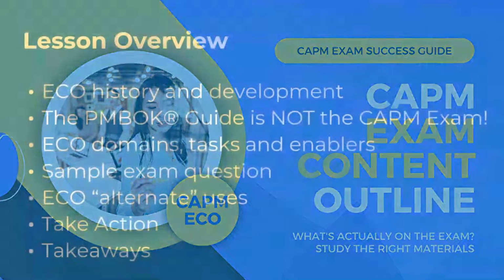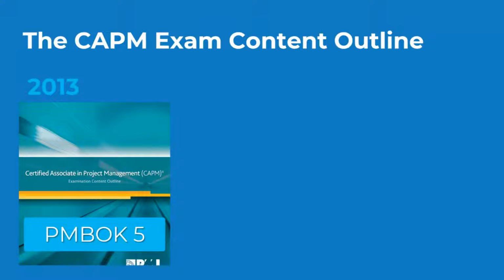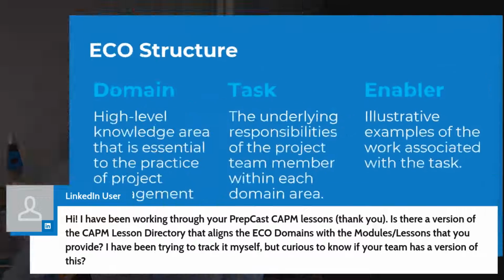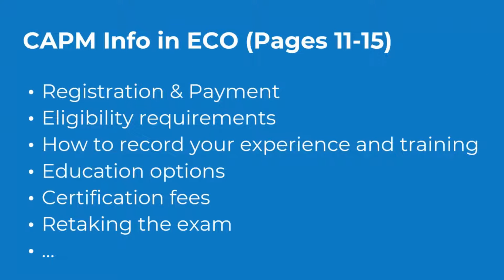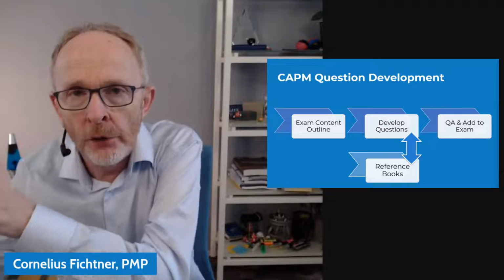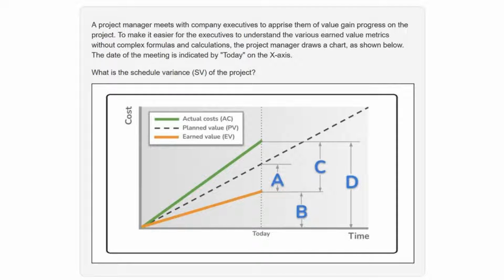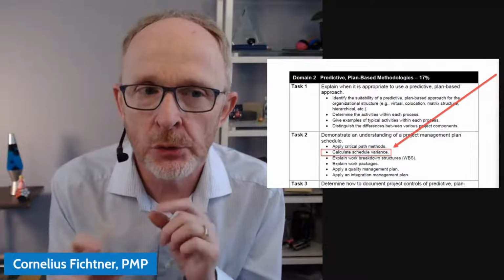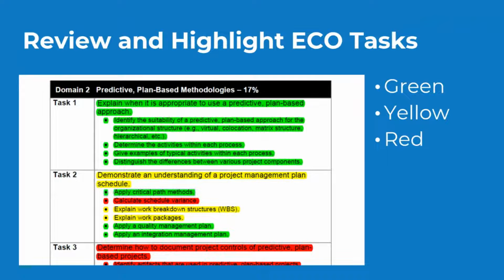CAPM Exam Content Outline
🚀 𝙔𝙤𝙪𝙧 𝙂𝙪𝙞𝙙𝙚 𝙩𝙤 𝙩𝙝𝙚 𝘾𝘼𝙋𝙈 𝙀𝙭𝙖𝙢: Join Cornelius Fichtner, PMP, as he navigates through the essential details of the CAPM Exam Content Outline in our latest video, "CAPM Exam Content Outline." This is a pivotal resource for anyone preparing for the CAPM exam, laying the foundation for your success.

🔍 𝙒𝙝𝙖𝙩 𝙔𝙤𝙪'𝙡𝙡 𝙀𝙭𝙥𝙡𝙤𝙧𝙚:
- 𝙐𝙣𝙙𝙚𝙧𝙨𝙩𝙖𝙣𝙙𝙞𝙣𝙜 𝙩𝙝𝙚 𝙀𝘾𝙊: Delve into the history, development, and significance of the Exam Content Outline (ECO) for the CAPM exam.
- 𝙀𝘾𝙊'𝙨 𝘾𝙤𝙢𝙥𝙤𝙣𝙚𝙣𝙩𝙨: Learn about the domains, tasks, enablers, and the role they play in structuring the CAPM exam.
- 𝙋𝙧𝙖𝙘𝙩𝙞𝙘𝙖𝙡 𝙄𝙣𝙨𝙞𝙜𝙝𝙩𝙨: Discover how to use the ECO to reverse engineer your study approach for the CAPM exam.

🔗 𝙀𝙨𝙨𝙚𝙣𝙩𝙞𝙖𝙡 𝙍𝙚𝙨𝙤𝙪𝙧𝙘𝙚𝙨:
- 𝙀𝙣𝙝𝙖𝙣𝙘𝙚 𝙔𝙤𝙪𝙧 𝙋𝙧𝙚𝙥: Dive deeper into CAPM exam preparation with The PM PrepCast for CAPM:
- 𝙏𝙚𝙨𝙩 𝙔𝙤𝙪𝙧 𝙎𝙠𝙞𝙡𝙡𝙨: Assess your readiness with The CAPM Exam Simulator:

🚀 𝙆𝙚𝙮 𝙏𝙖𝙠𝙚𝙖𝙬𝙖𝙮𝙨:
- 𝙀𝙛𝙛𝙚𝙘𝙩𝙞𝙫𝙚 𝙎𝙩𝙪𝙙𝙮 𝙋𝙡𝙖𝙣𝙣𝙞𝙣𝙜: Utilize the ECO to identify key topics and focus areas for your exam preparation.
- 𝙄𝙣-𝙙𝙚𝙥𝙩𝙝 𝙀𝘾𝙊 𝘼𝙣𝙖𝙡𝙮𝙨𝙞𝙨: Gain a comprehensive understanding of the CAPM exam's structure and content.

🎯 𝙒𝙝𝙤 𝙎𝙝𝙤𝙪𝙡𝙙 𝙒𝙖𝙩𝙘𝙝:
- Aspiring CAPM exam candidates looking for a structured study plan.
- Professionals seeking a detailed understanding of the CAPM exam's framework.
- Anyone interested in the dynamics of project management certification exams.

🤔 How do you plan to use the ECO in your CAPM exam preparation strategy? Share with us in the comments!CAPMExamContentOutline

[00:02] - *Introduction:* Overview of the CAPM exam content outline (ECO). Cornelius Fichtner introduces the session’s agenda, emphasizing its importance for CAPM preparation.
[04:00] - *History of the ECO:* Explanation of how the ECO evolved, from its reliance on the PMBOK Guide to a broader focus on project management fundamentals.
[08:30] - *Key Domains in the ECO:* Breakdown of the four key domains—Project Management Fundamentals, Predictive Methodologies, Agile Methodologies, and Business Analysis—and their weight on the exam.
[13:15] - *Using the ECO for Preparation:* Practical tips for using the ECO, including identifying knowledge gaps and prioritizing areas based on their relevance to the CAPM exam.
[18:50] - *Sample ECO Question:* Demonstration of how ECO tasks and enablers translate into exam questions, with an example focused on schedule variance calculations.
[25:00] - *Final Takeaways:* Encouragement to download, read, and highlight the ECO as a critical resource for passing the CAPM exam. Summary of preparation tips.